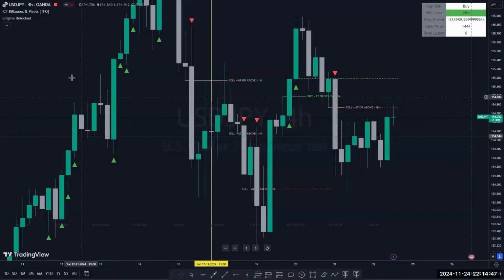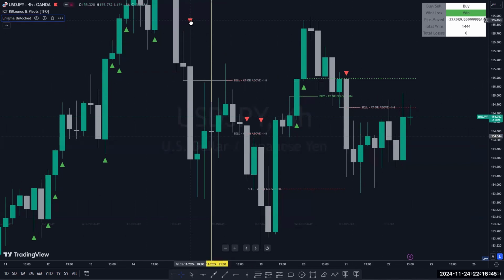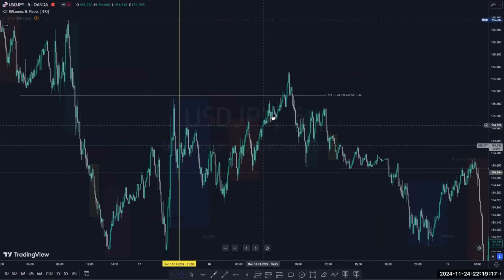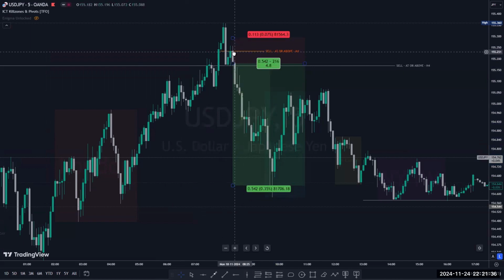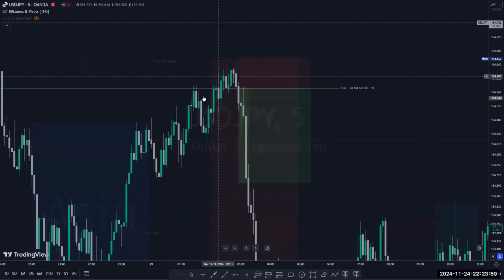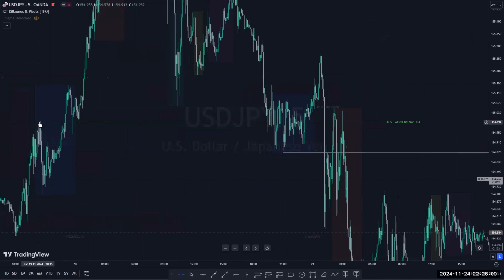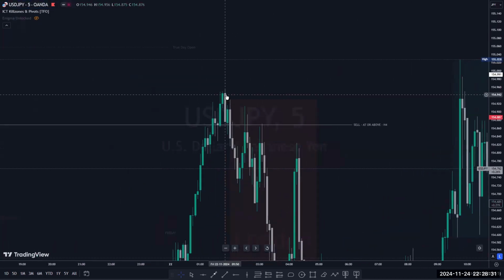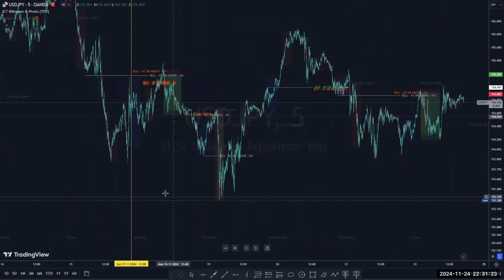ENIGMA STRATEGY USDJPY H4 - M5 300 PLUS PIPS 5 TRADES 1 WEEK